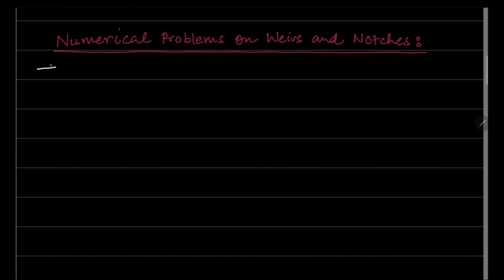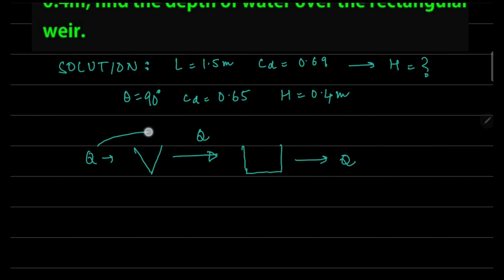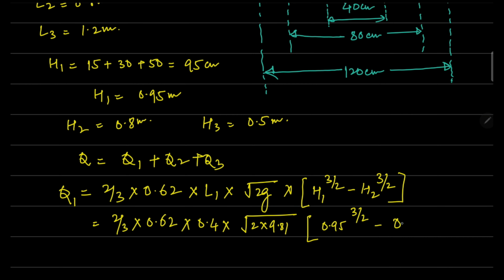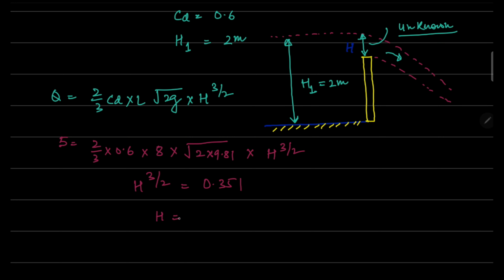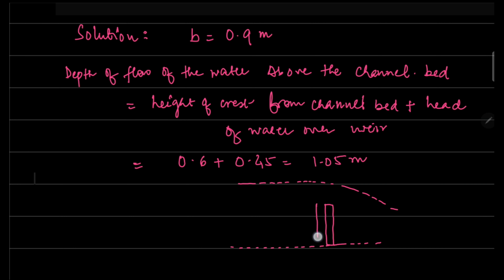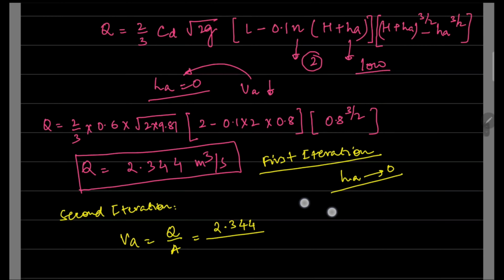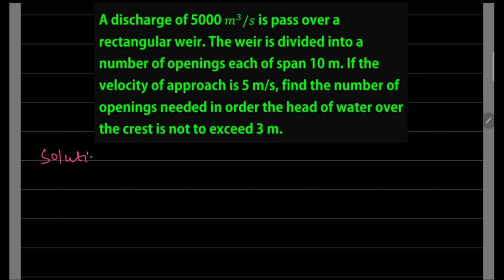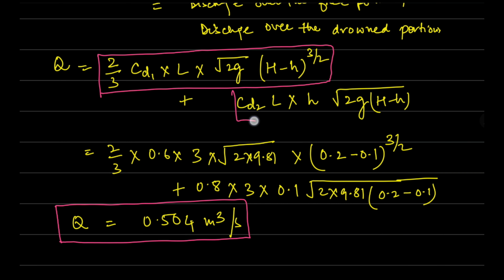Notches and Weirs| Learn to Solve Numerical Problems through solved Examples| MMMUT Gorakhpur